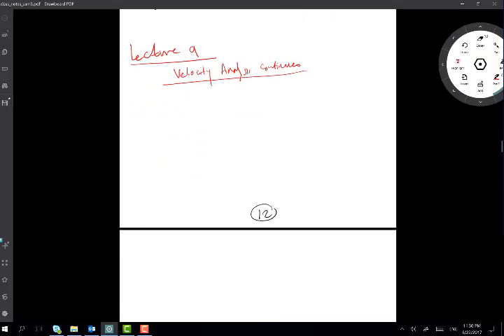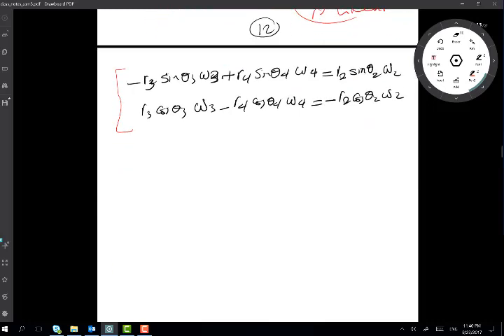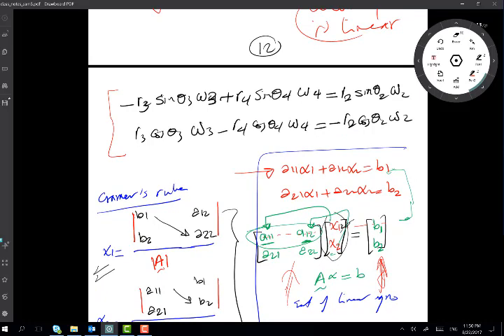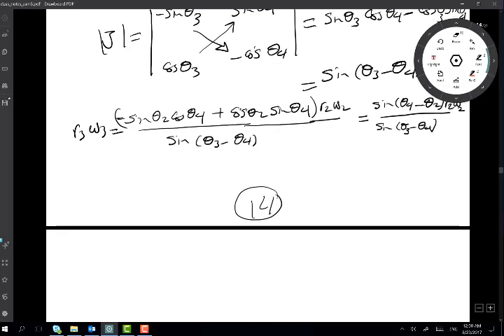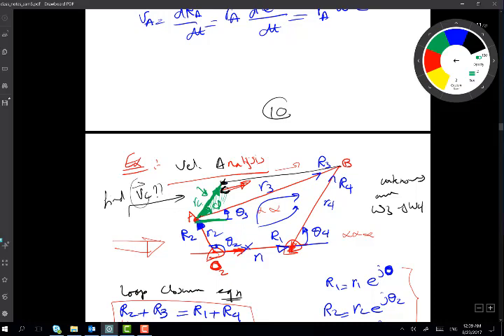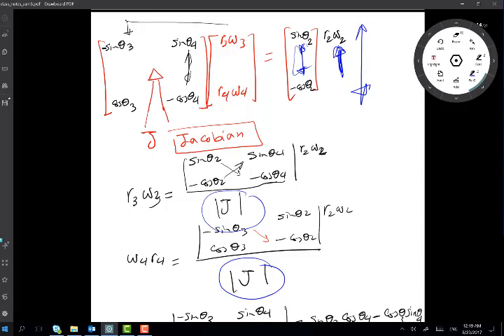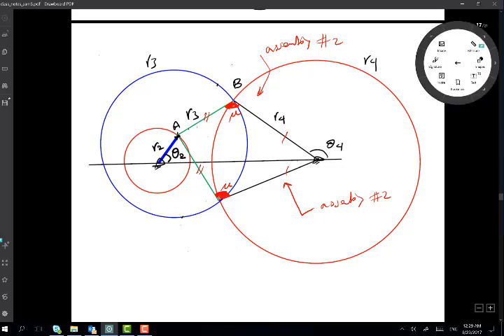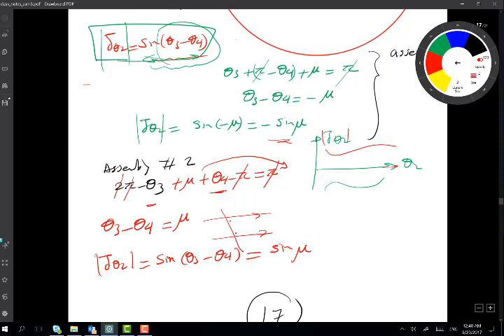Mechanism Analysis course Lecture 9 Velocity Analysis Deducing geometric characteristics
1. Velocity analysis
2. Kinematic particulars of linkages